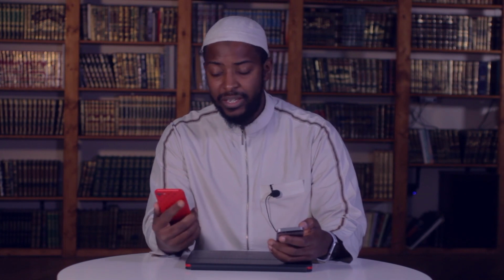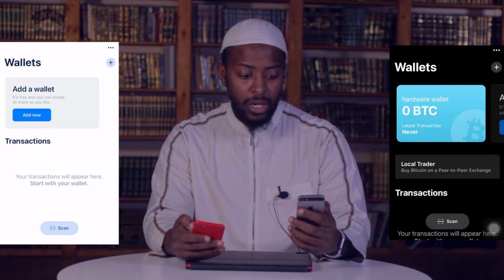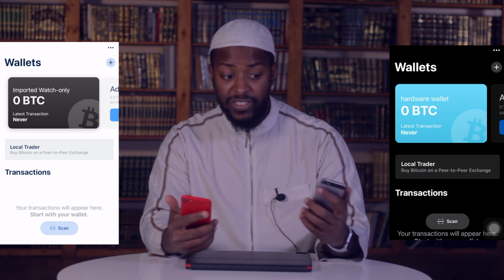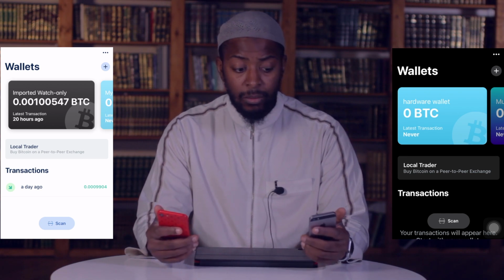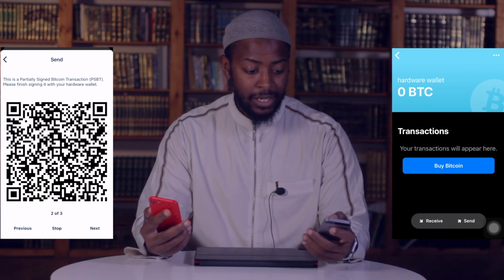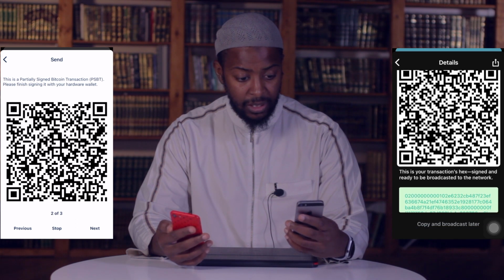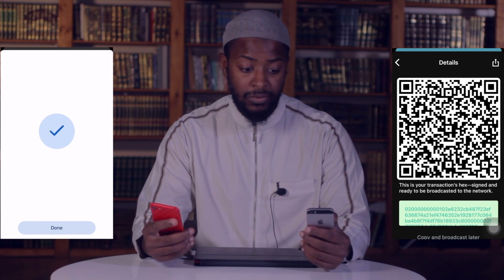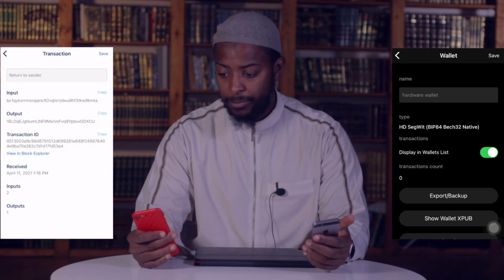Turning iPhone into Hardware Wallet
The specific article related to this video can be read here, where we cover additional nuggets of info.